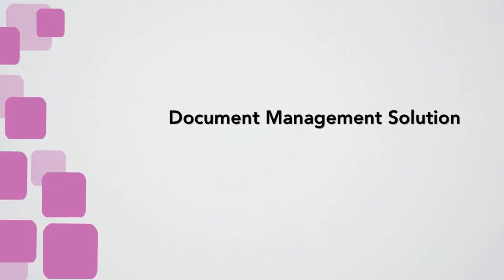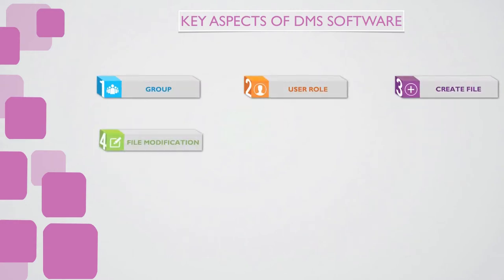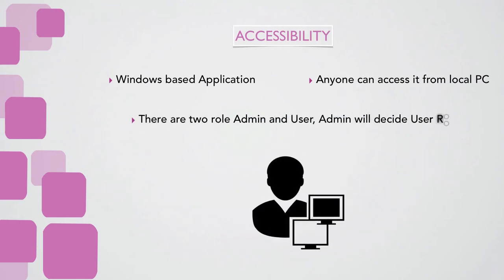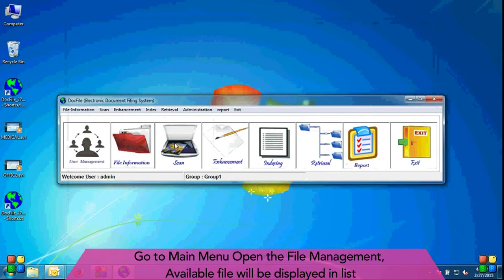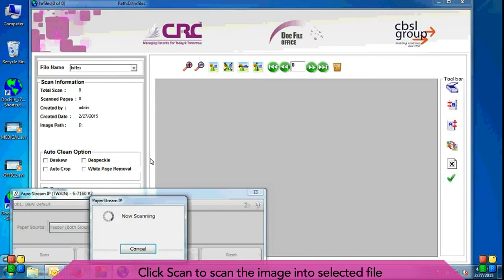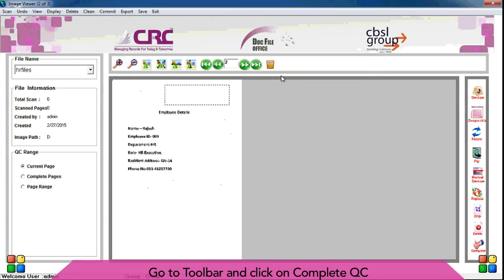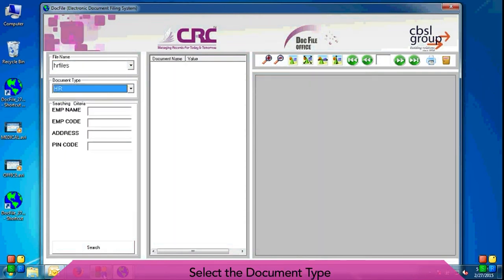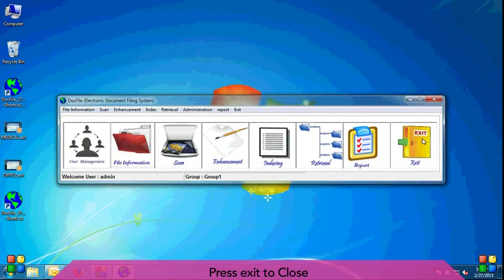DMS Short Film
Established in the year 1950, under the name of Khurana Brothers by its Chairman Emeritus and founder Mr. V. P. Khurana, the group has today expanded offerings ranging in varied interests and represented by its 5 associate companies.

The growth of CBSL is laid on the foundation built by strong infrastructure, sound financial base and empowering people at the grass root level. Further, to continually adapt and cater to the varying needs of our customers we constantly strive to improve the quality and reliability of our services.